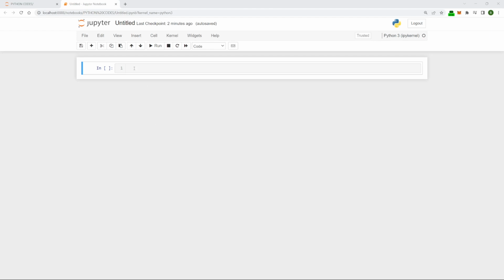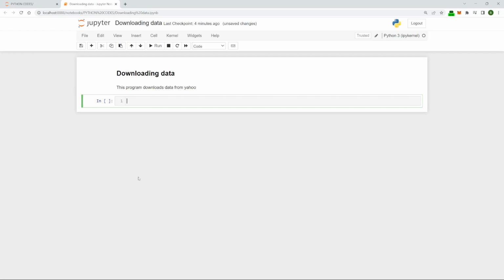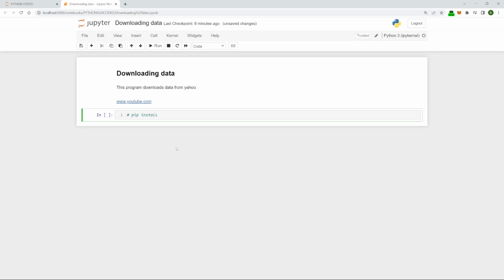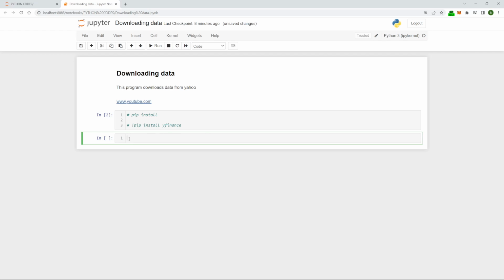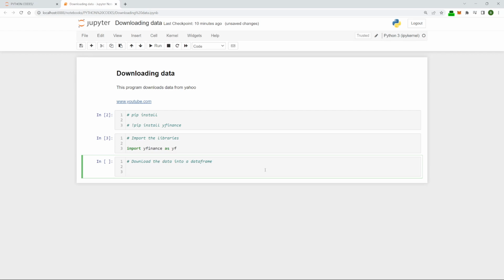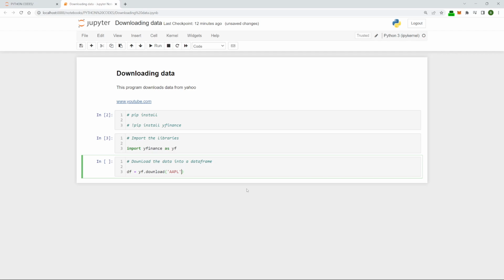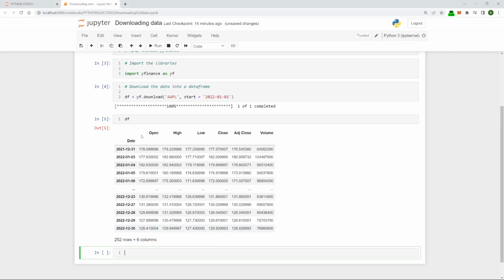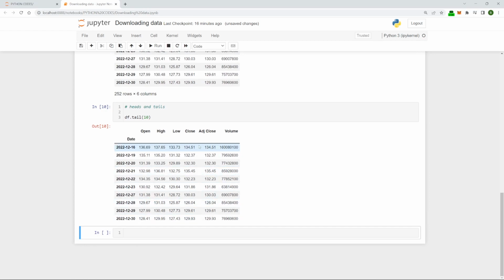Downloading data into Python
A look at how to import data from yahoo finance into Python

** This is a remake of the original. I made a mistake in the step through process, which has been fixed  **